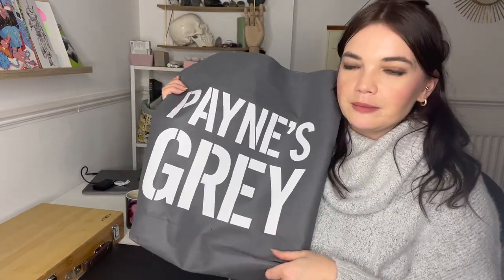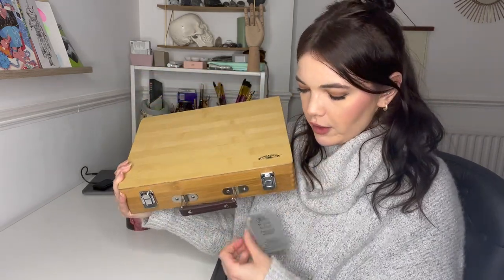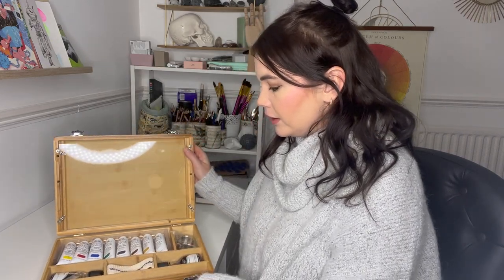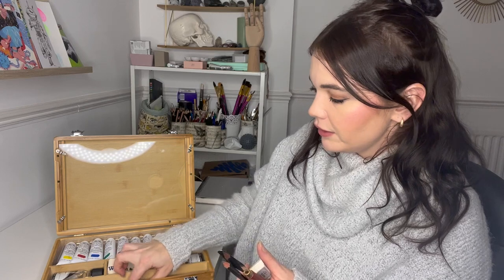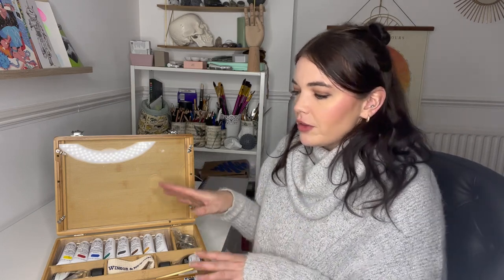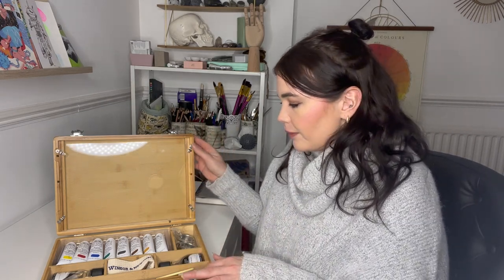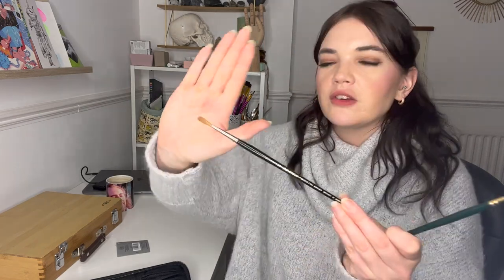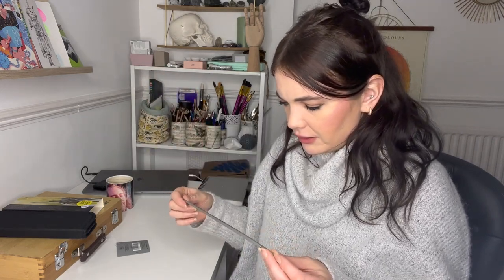Mini art supply haul from London! New mediums, paint, brushes and sketchbooks from Arteza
Hey everyone! I've filmed this mini haul for you from when I visited London a couple weeks ago with my Dad! We visited Cassart, which is just one of the many art supply stores in the city. We had a great day and came away with some fantastic bargains!  I also managed to get hold of my favourite sketchbooks from Arteza.com and a Daniel Smith dot card!

As always I would love to have you join me on this journey to becoming a successful artist so please do click the subscribe button, and if you'd like to be notified when I upload new content you can turn that on by pressing the bell.

Materials used:
Daniel Smith Dot card
Arteza sketchbook
Winsor and Newton series 7 watercolour brushes
Winsor and Newton oil set